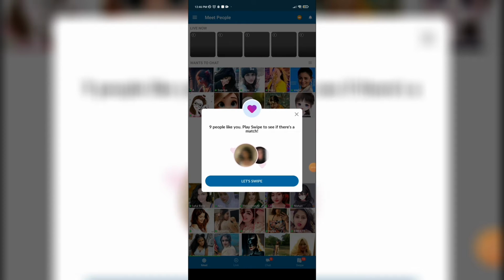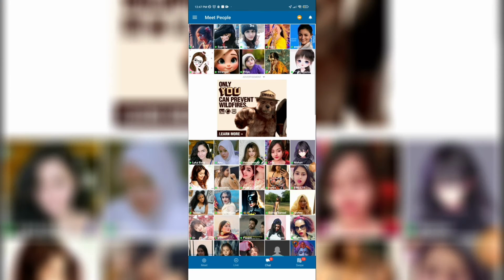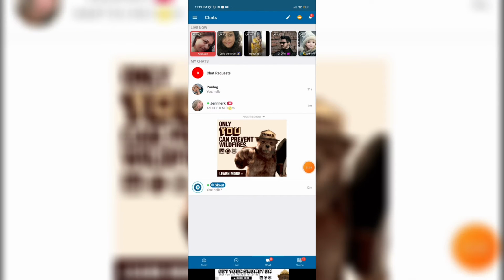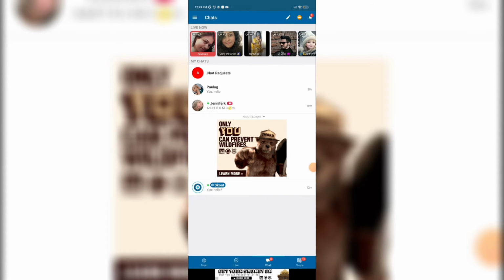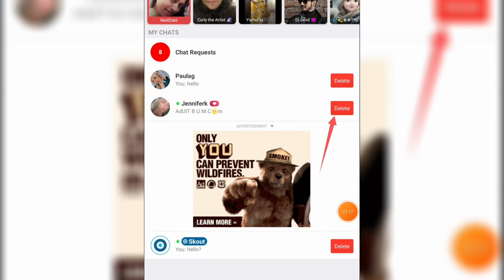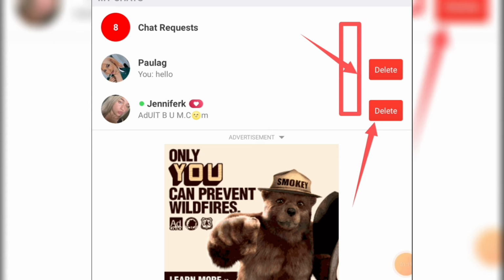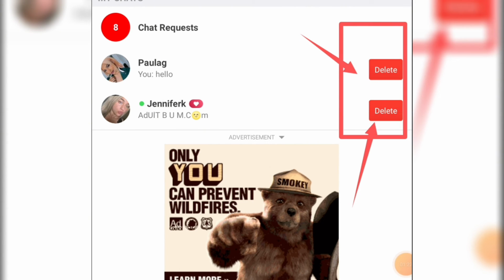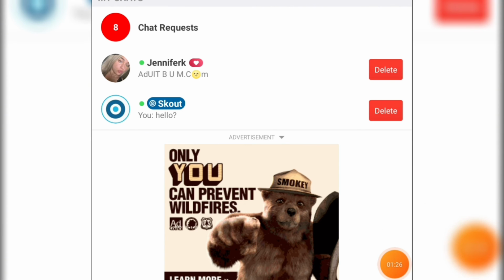How to Delete Messages on Skout (2024) | Delete Skout Message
Curious about how to discreetly remove messages on Skout? Look no further! Our latest video is your quick guide to mastering the art of message deletion on Skout. Learn the ropes and gain control over your conversations effortlessly. Say goodbye to those accidental messages or unwanted chats with this simple yet effective solution. Tune in now and keep your Skout experience clean and clutter-free!